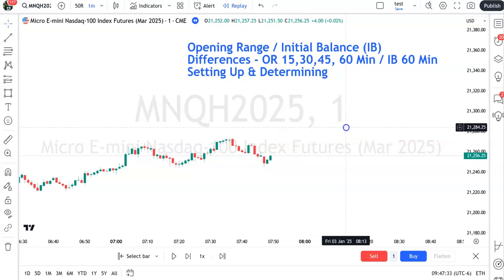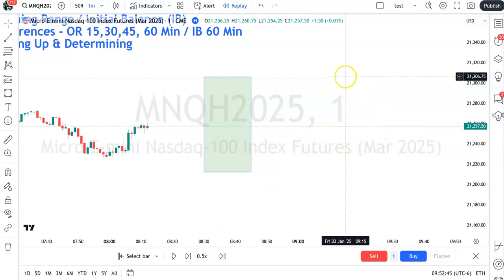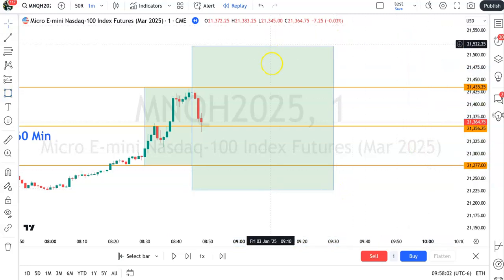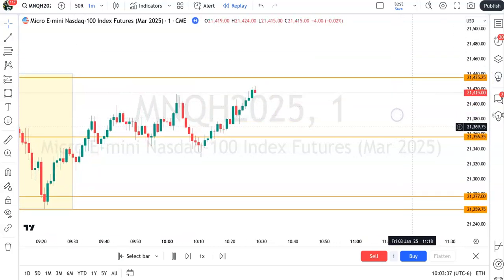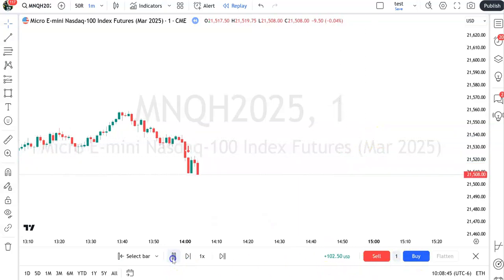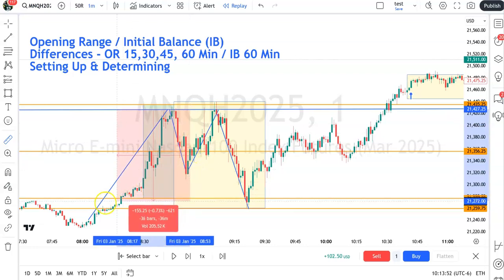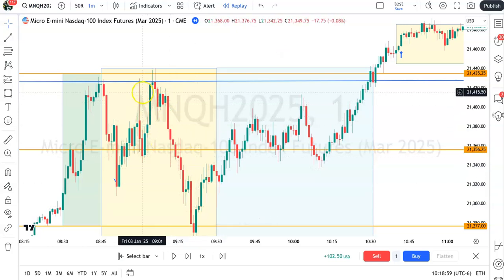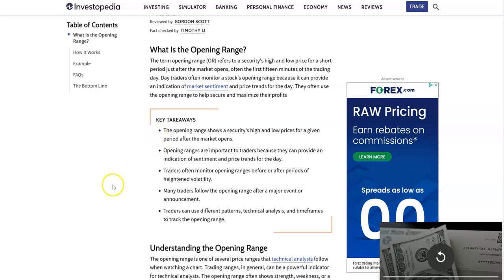How to Cart the Opening Range And Initial Balance Stocks, Options, Futures Technical Analysis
for more details

GOVERNMENT DISCLOSURES

In this video I discuss the topic of OR Opening Range and IB Initial Balance - How to chart it on your charts, why it is important to traders to pay attention to these levels